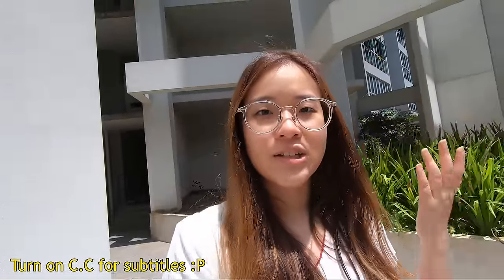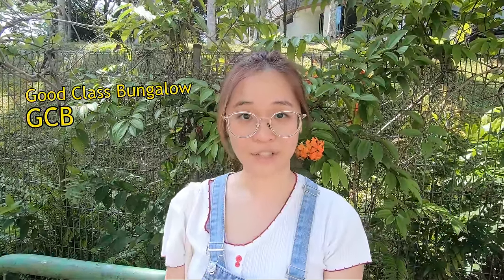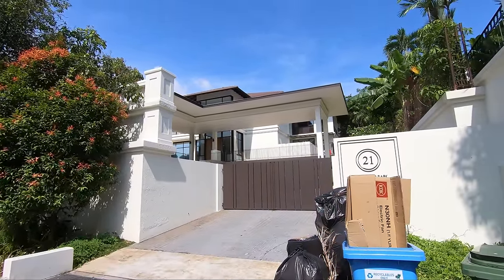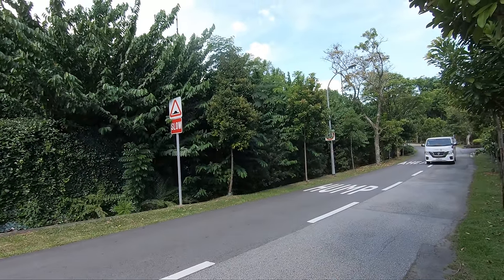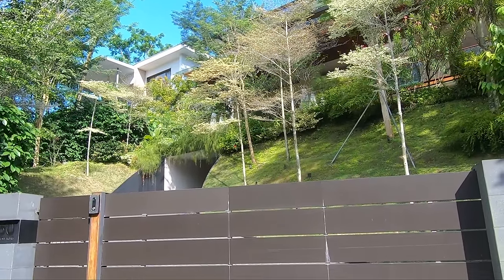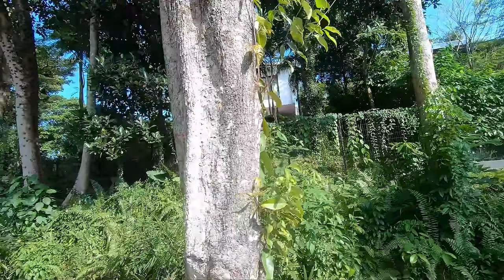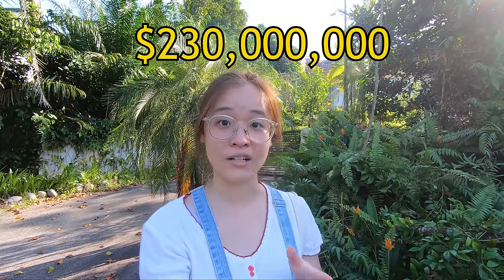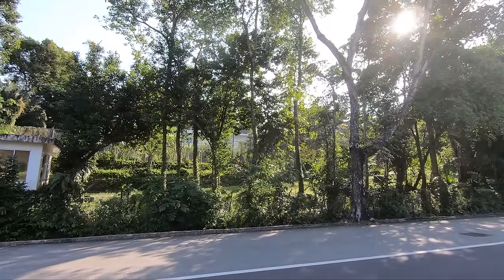The Most Expensive Houses In Singapore - Homes Of The Mega Rich Billionaires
Ever wondered about the homes of the super ultra mega rich people in Singapore? This video explores some of the richest estates in Singapore, from showing the most expensive homes in Singapore to the homes of the some of the most notable figures in the world.

While its easy to fall prey to comparing our houses (aka flats) or our lives to the houses or lives of the rich, we should always remind ourselves that everyone grows at their own pace. :) (At least that's what I tell myself). Anyways, its only fair that the people living in these luxurious houses reward themselves for the efforts they put into building their wealth, whether its buying mansions in Singapore or putting the money in the bank. It makes me feel inspired ^^

Anyways, much research was done into making this video! Here are my references if you're interest!

2) Who are buying Good Class Bungalows (GCBs) in Singapore?
3) Wing Tai chairman sells Nassim Road bungalow property for S$230 million
4) Dyson founder buys S$45 million Bukit Timah bungalow 3 weeks after getting a penthouse
5) Value of good class bungalow deals may be heading for 10-year high
6) [UPDATE] Good Class Bungalow at Queen Astrid Park rented at record $200,000 a month
8) Haidilao hotpot queen opens Singapore family office to manage US$7.7 billion fortune
9) Rich China tycoons park family offices in Singapore
10) Reply to Parliamentary Question on family offices registered in Singapore